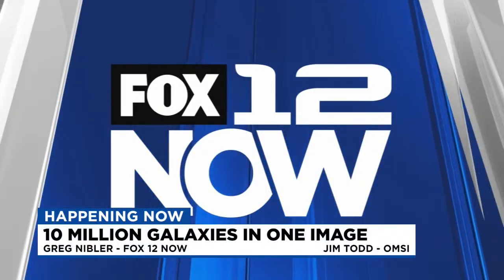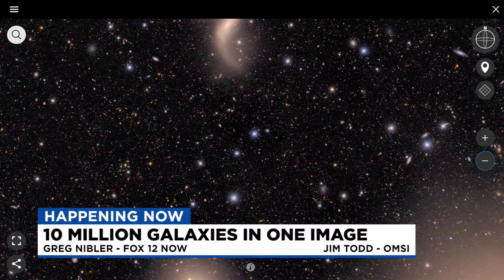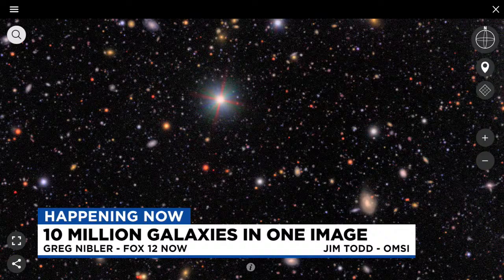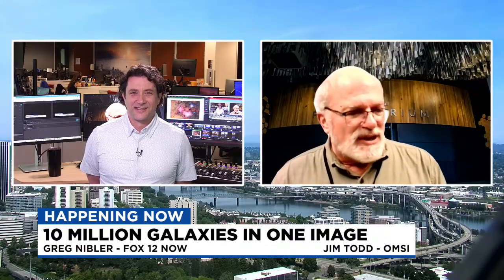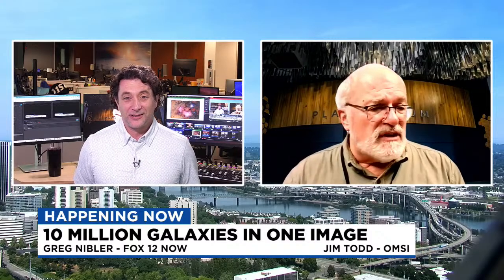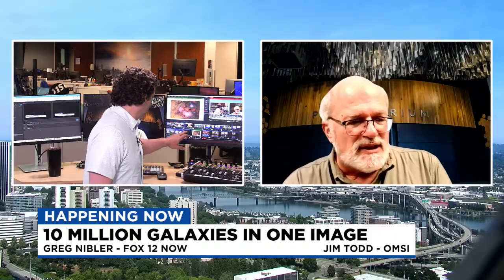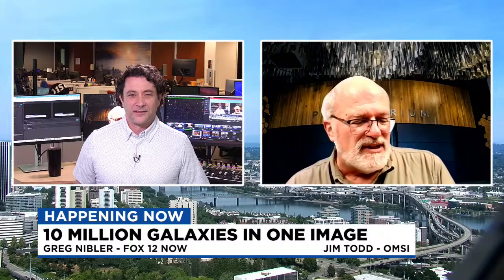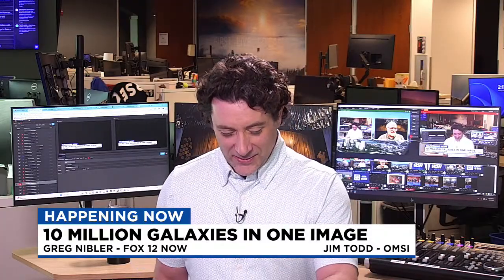New pictures of the Universe released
Jim Todd of OMSI joins FOX 12 Now to discuss the latest images revealed from the NSF-DOE Vera C. Rubin Observatory, which show approximately 10 million galaxies. Jim talks about the importance of galaxies and how people can continue space exploration and education through OMSI programs.